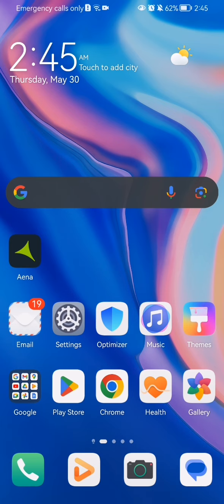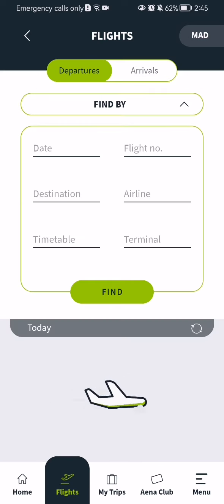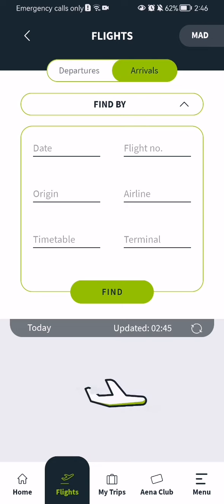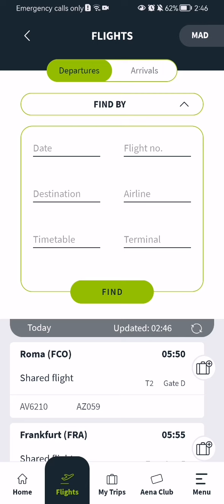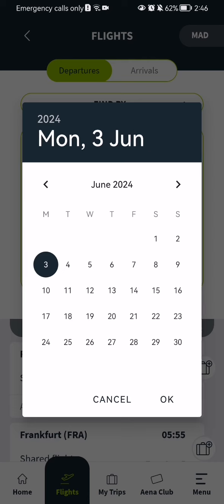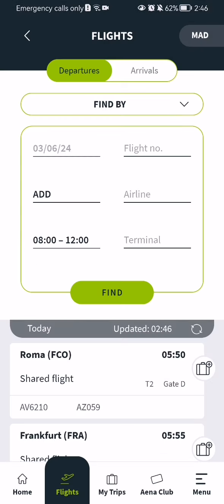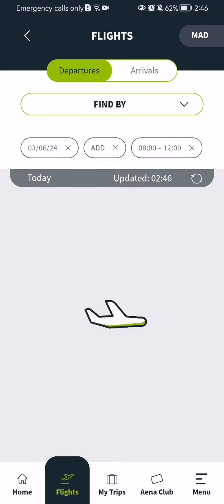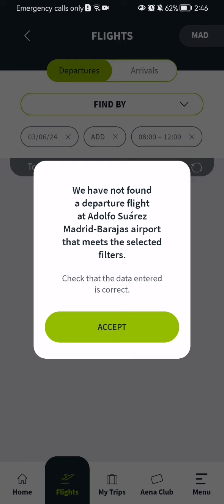How to search up a flight in the Aena app?